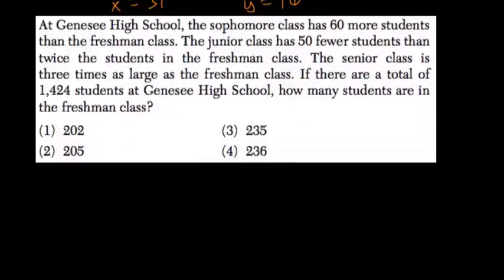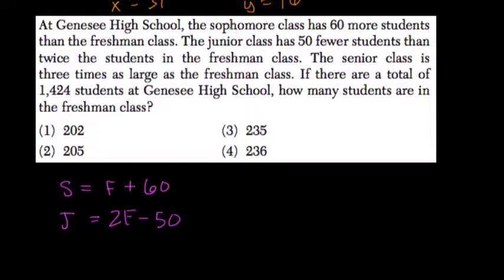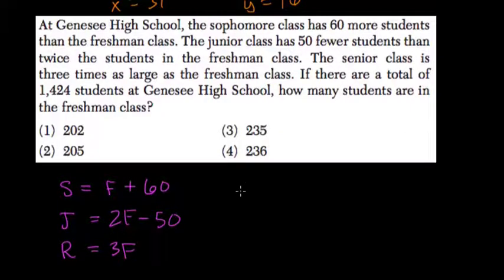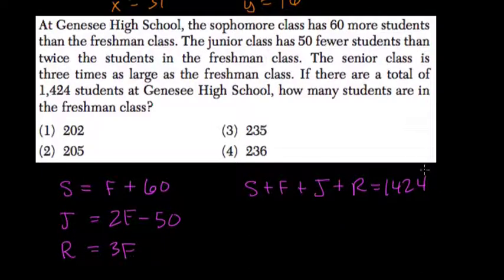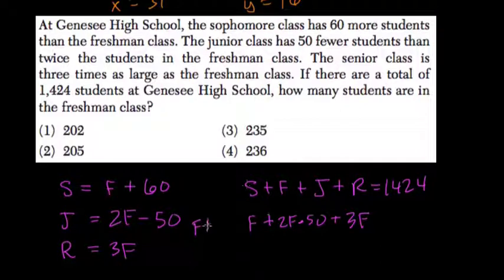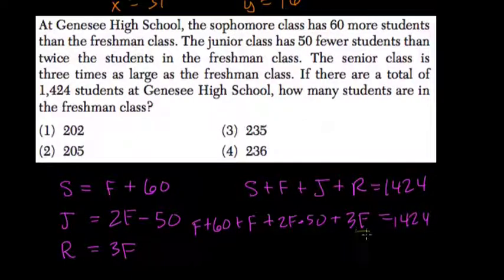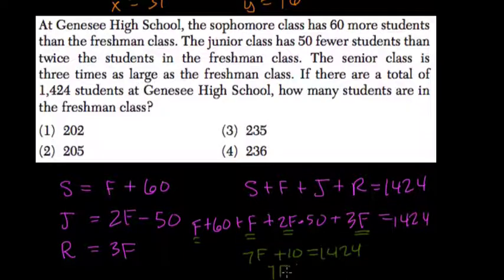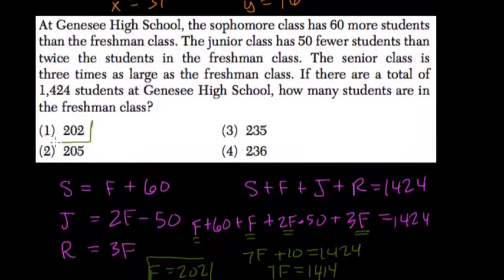Linear System 6 Algebra Regents